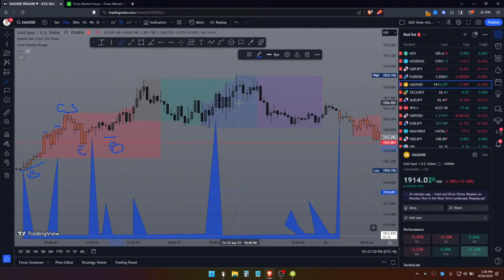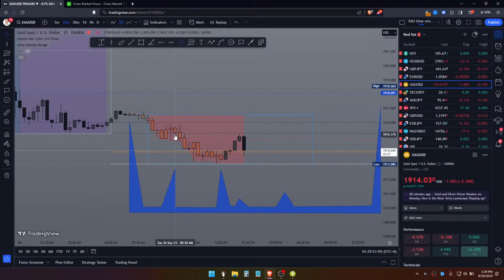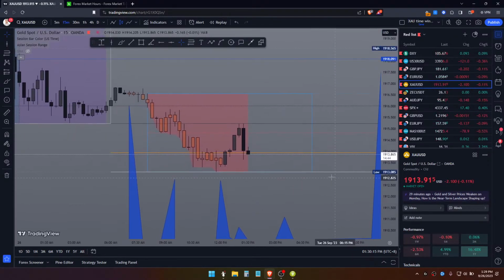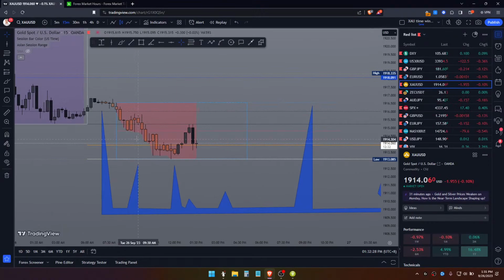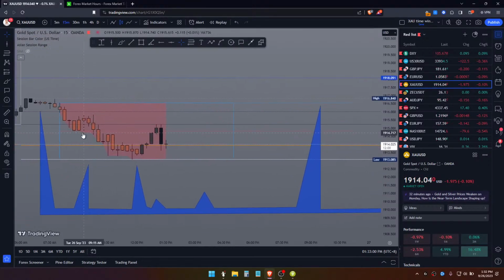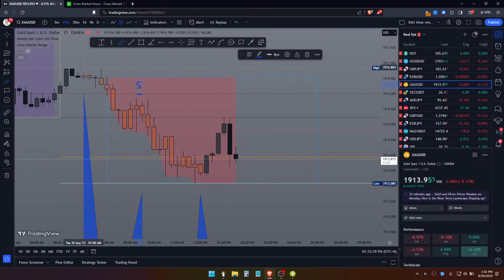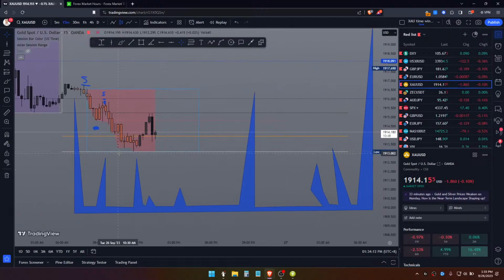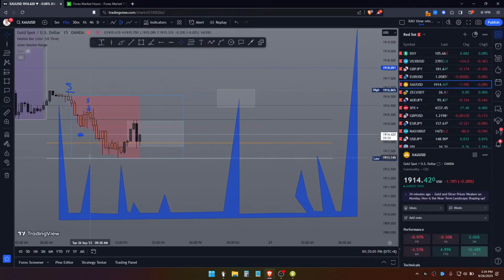ICT Trading strategy predictions. XAU Gold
using what I think is ICT strategy to predict next trading time. Only for demo.